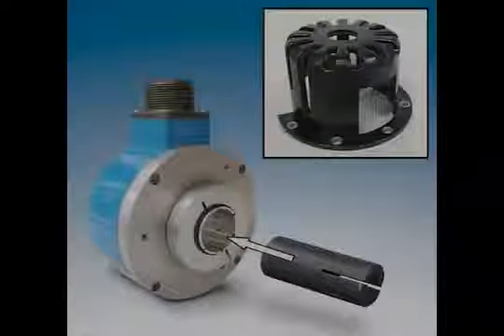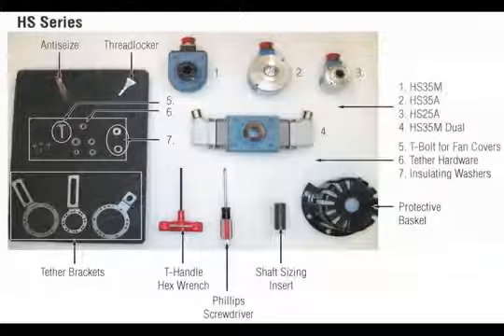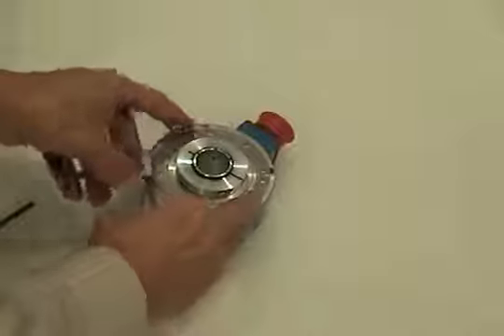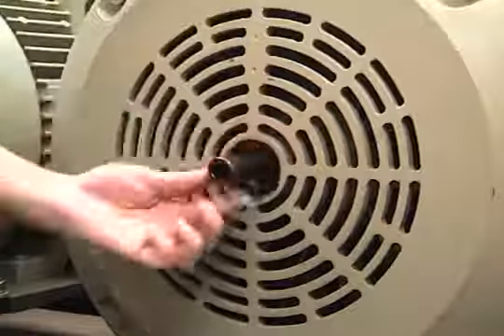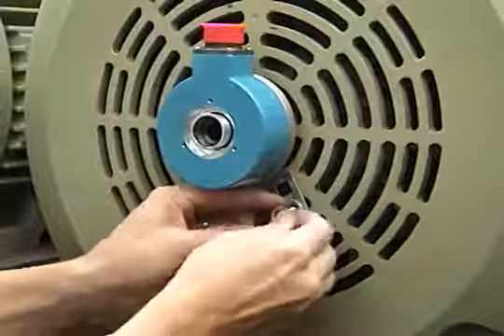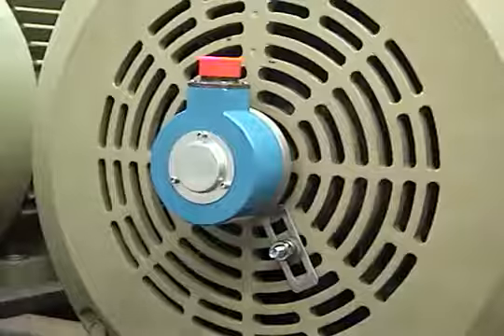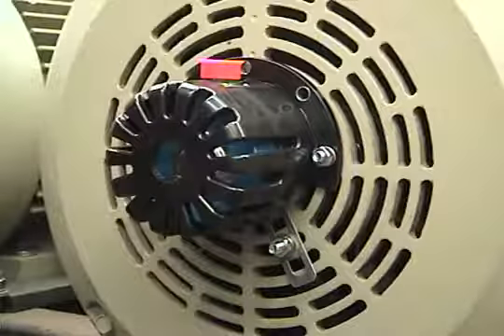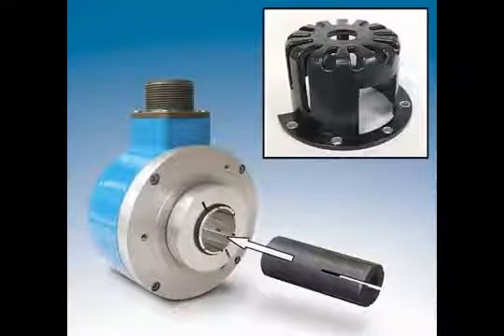Avtron - Installing an Avtron HS35A Encoder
Intrial SAC distribuidor de Encoders Avtron